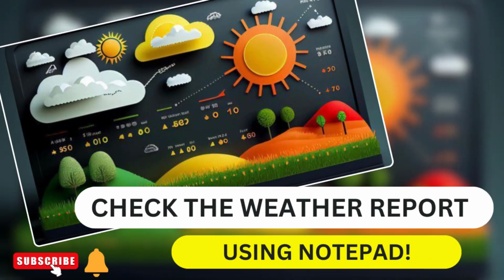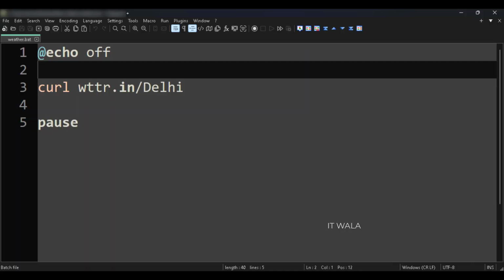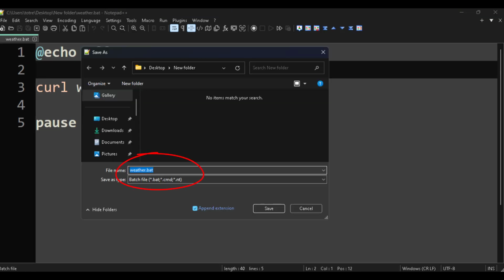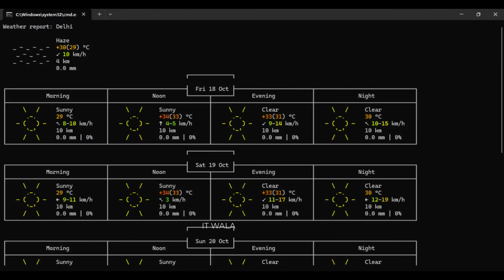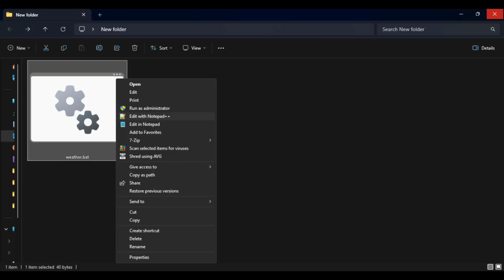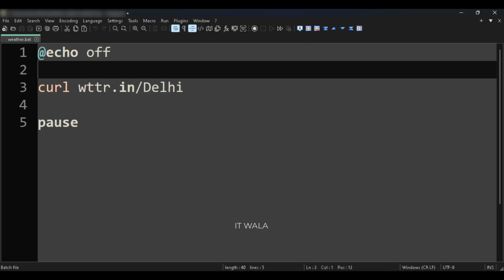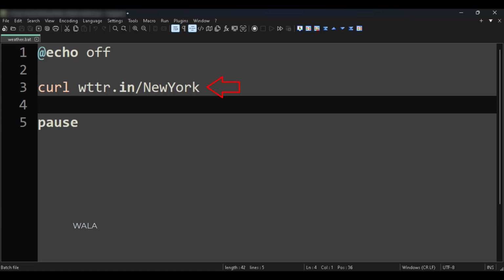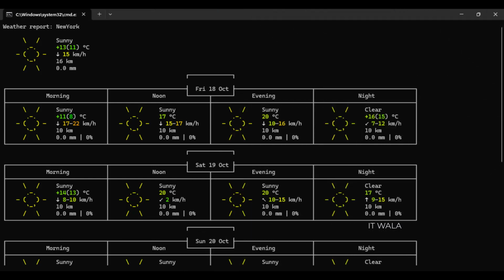🚀 Build a Weather App with Notepad in 1 Minute! | Simple Coding Hack for Programmers || IT WALA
🌟Description:🌟
Want to create a weather app using just Notepad? In this quick 1-minute tutorial, we’ll show you how to build a fully functional weather app that displays the weather of any city you ask for! With a clean and attractive UI, this app is super easy to make, even for beginners. Whether you're a programmer, coder, or tech enthusiast, you’ll love this simple coding hack. 👍💻

Want to learn a cool programming trick that only takes a minute? In this video, we’ll show you how to create a fully functional weather app using nothing but Notepad! You’ll be amazed at how easy it is to pull weather data for any city with just a few lines of code. This app features an attractive user interface, simple coding, and quick access to weather reports, making it perfect for both beginners and seasoned programmers.

Whether you're a developer looking for a quick project, a tech enthusiast curious about coding hacks, or someone who loves discovering new computer tricks, this video is for you! In under two minutes, you'll have a working weather app that’s ready to impress your friends and colleagues.

A weather app is a software application that provides users with real-time weather data such as temperature, humidity, wind speed, and forecasts for a specific location. These apps typically access online APIs to fetch weather information for any city or region. They may display features like current conditions, extended forecasts, severe weather alerts, and additional data such as sunrise/sunset times or air quality.

Building a weather app can range from simple projects, where users input a city name to receive basic weather reports, to more advanced systems with interactive maps and radar views. By integrating APIs like OpenWeather or WeatherAPI, developers can create apps that fetch live data and present it in a user-friendly way.

For beginners, a simple weather app is an excellent project to learn how to work with APIs, handle JSON data, and develop clean user interfaces. For example, using just a text editor like Notepad and a few lines of HTML and JavaScript, a basic app can be created to show the weather for any city a user requests. Such projects also offer flexibility to expand features, like customizing the UI or adding location-based functionality.